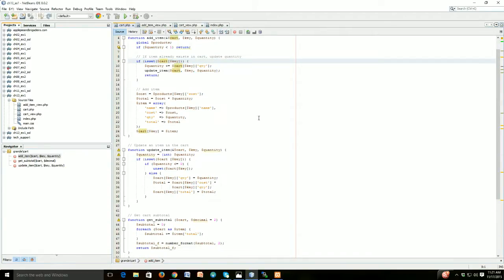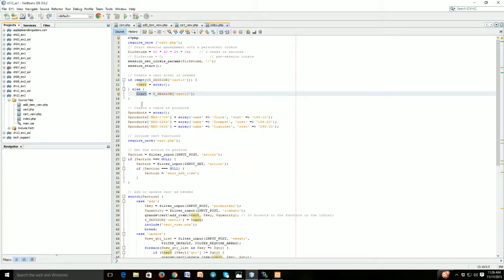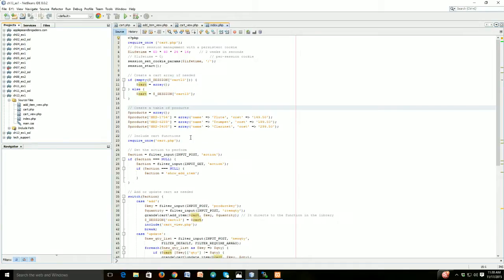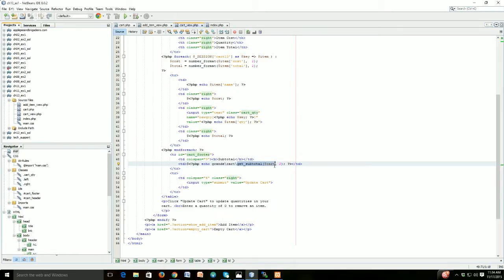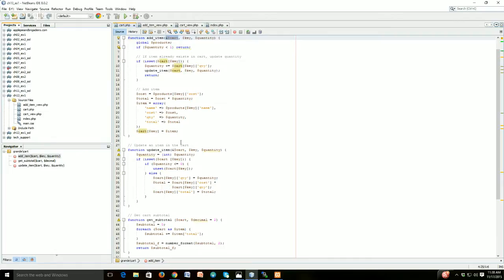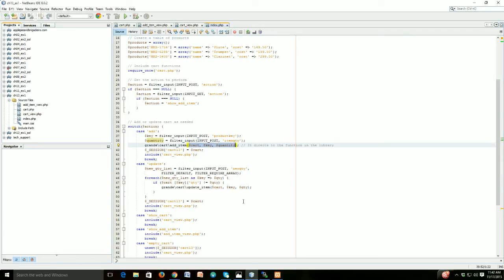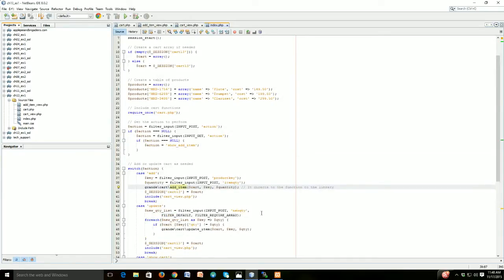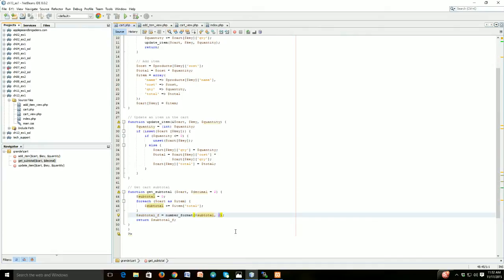CIT 336 Study Group